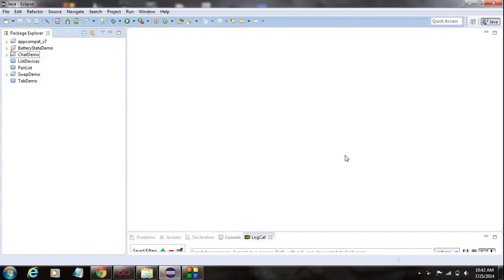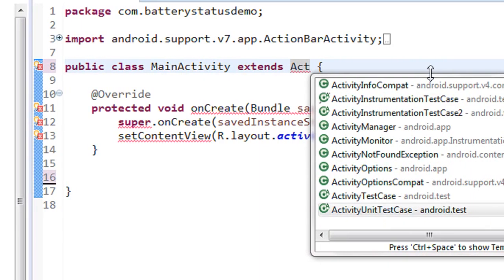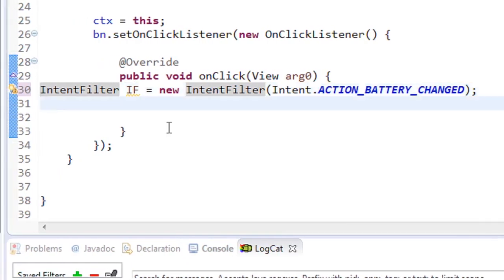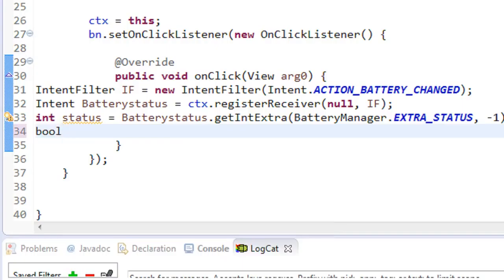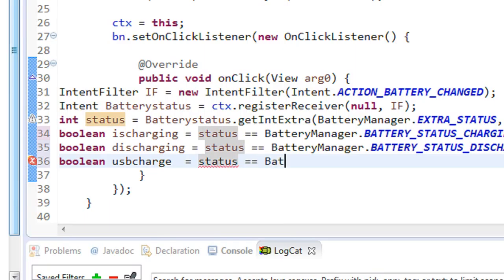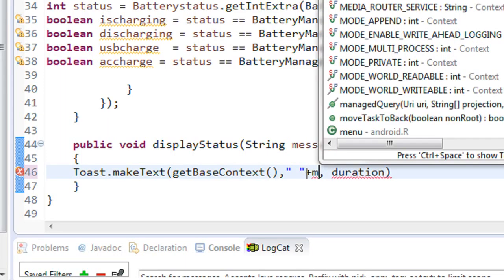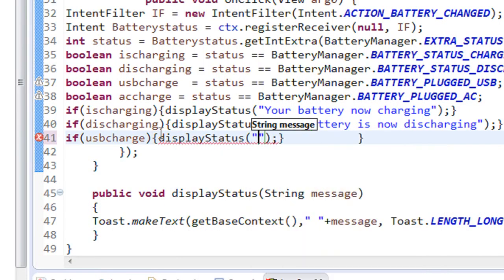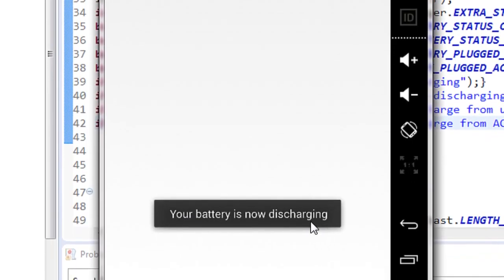Android tutorial for beginners 92 Current Battery state of a device